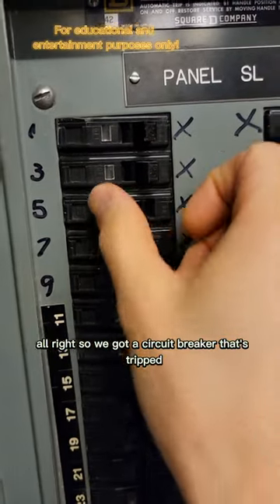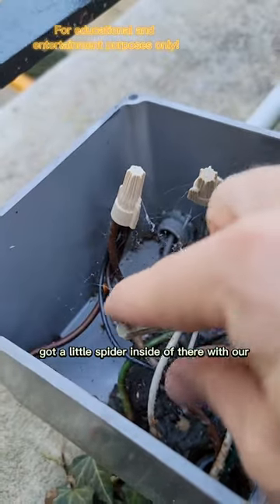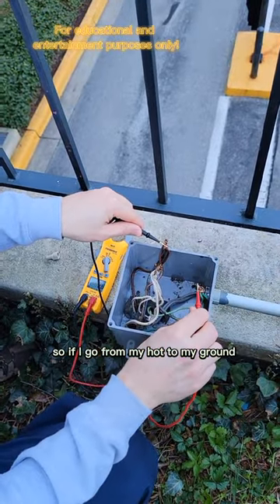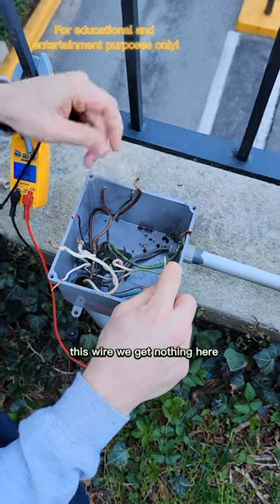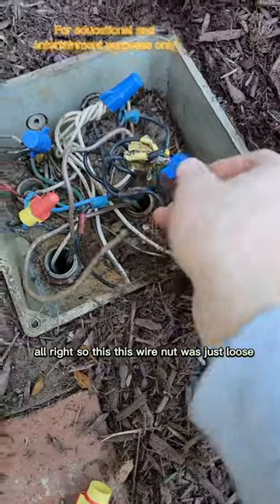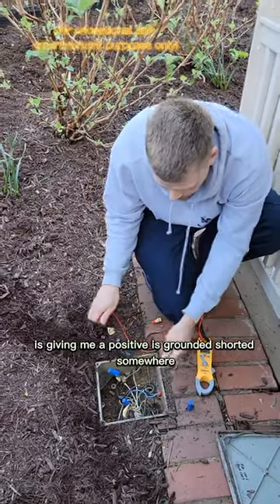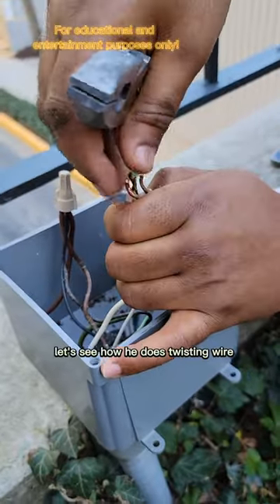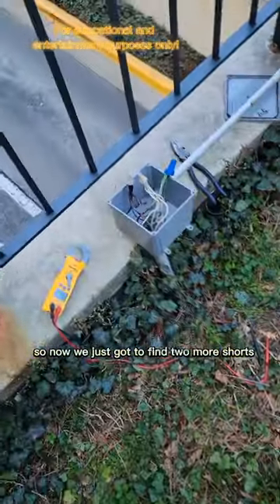how to find a short circuit breaker